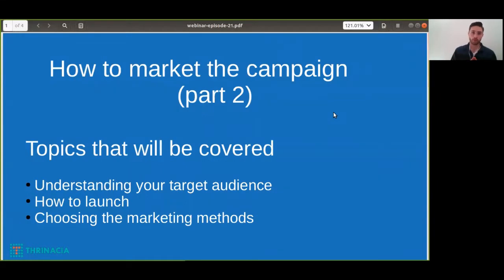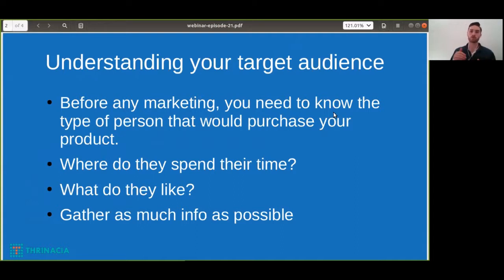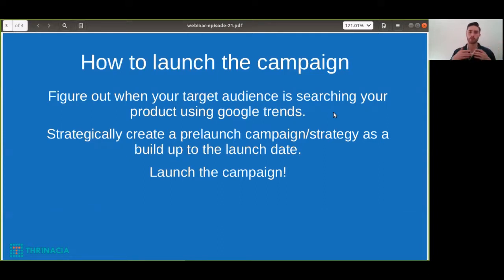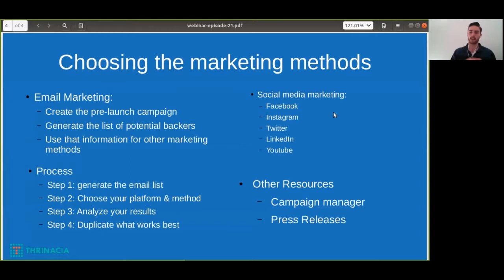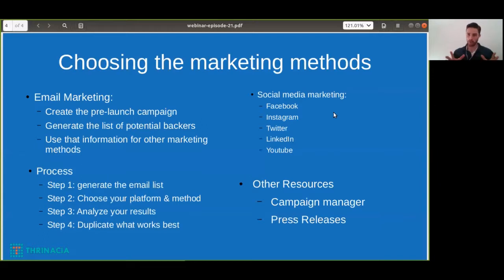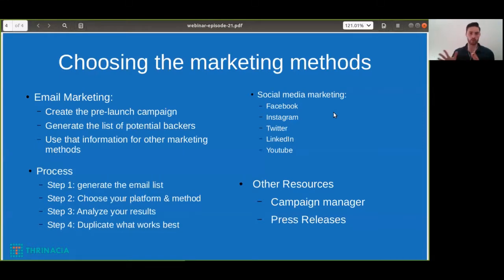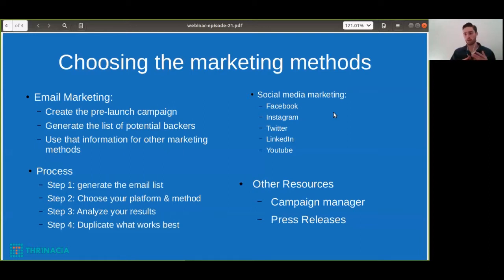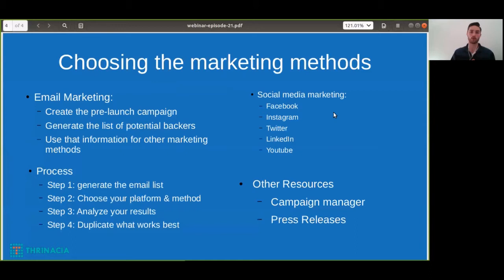Thrinacia Webinar - Episode #21: How to market the campaign (part 2)